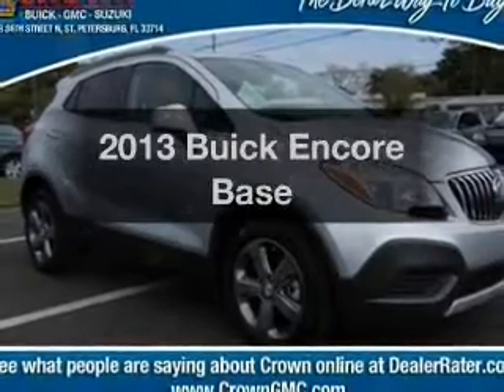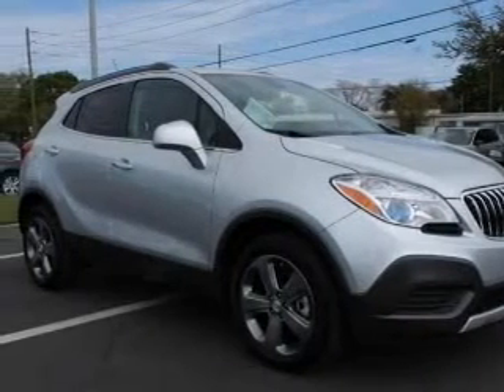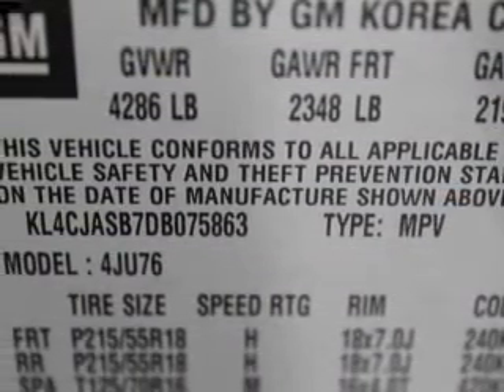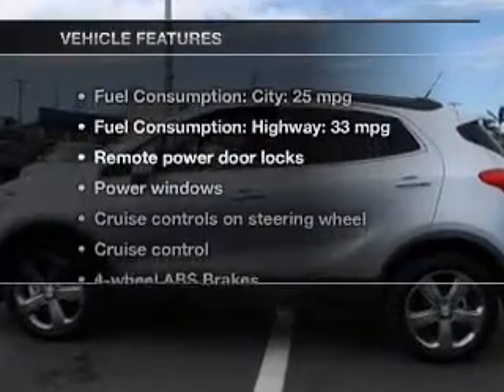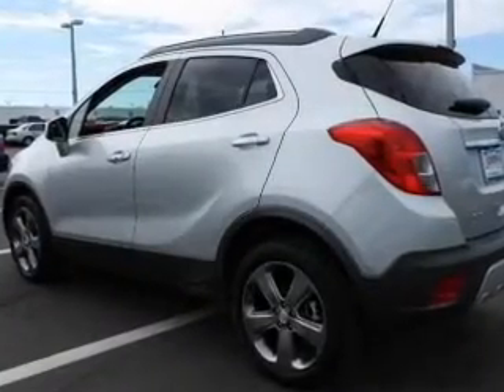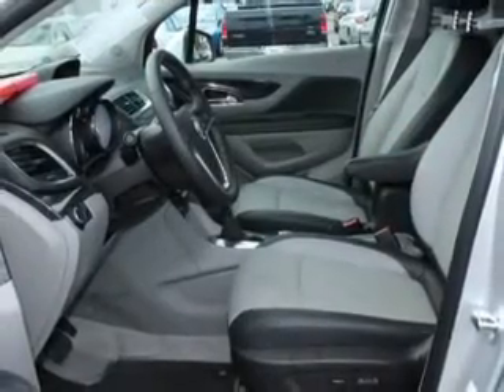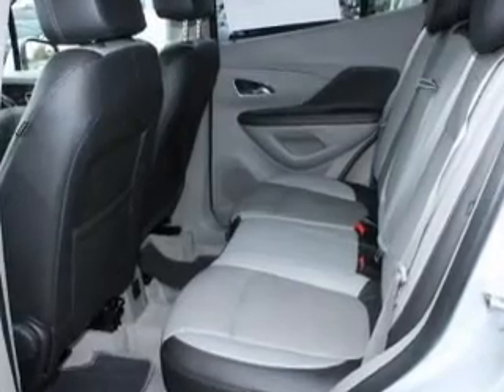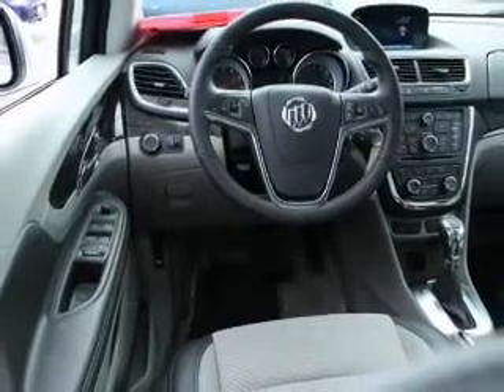2013 Buick Encore - St. Petersburg FL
Year: 2013
Make: Buick
Model: Encore
Trim: Base
Engine: 1.4 liter inline 4 cylinder 16 valve
Transmission: 6-Speed Automatic
Color: Quicksilver Metallic
Mileage: 16
Address:
5237 34th St N